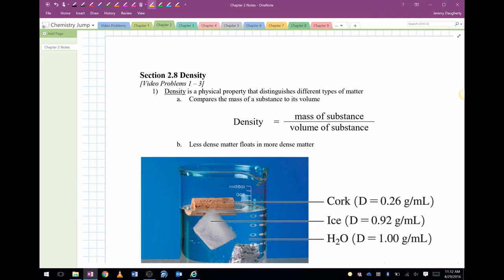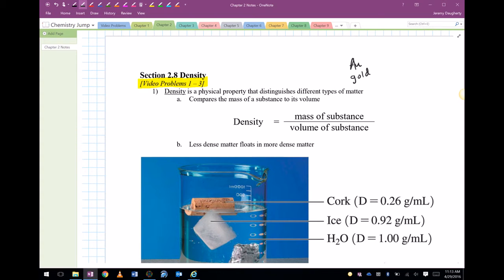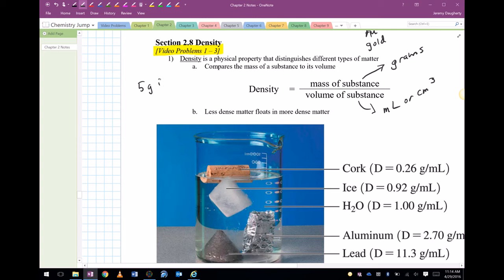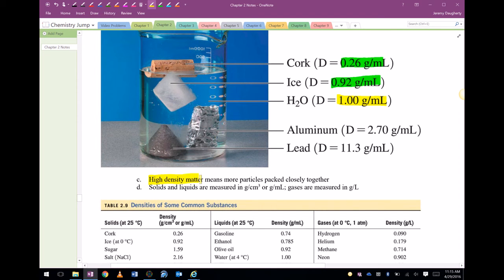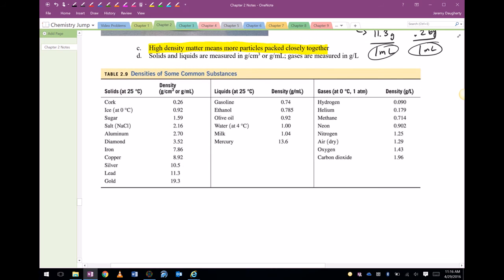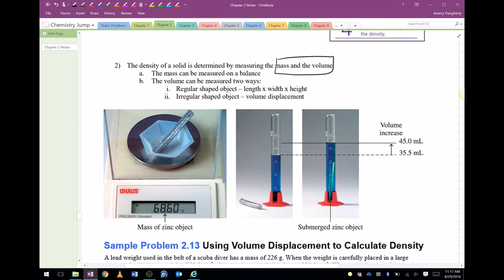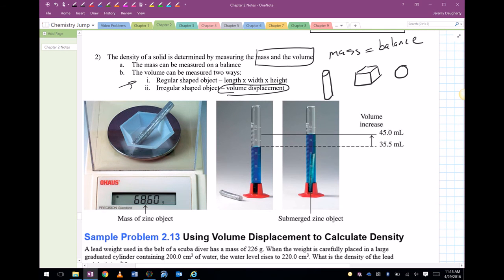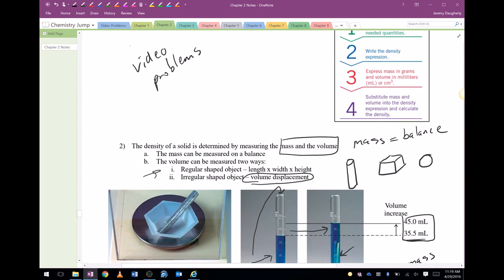Section 02 08 Density